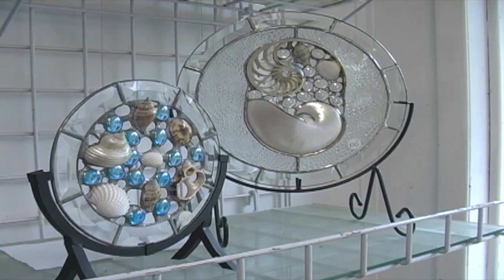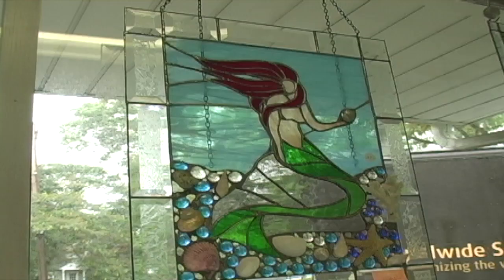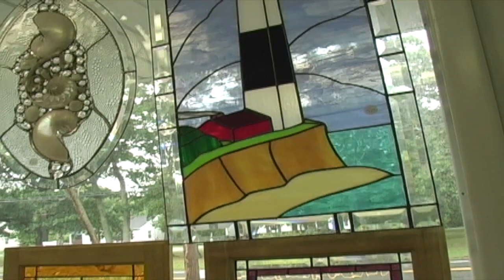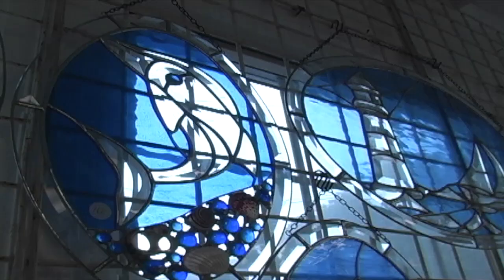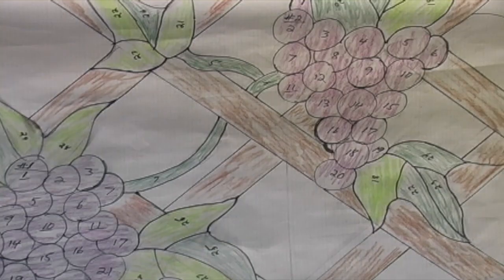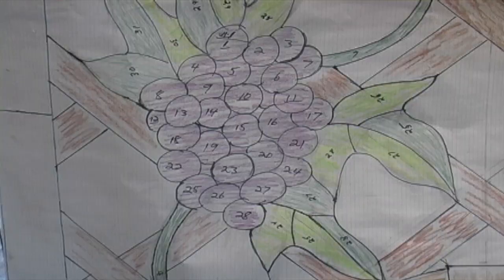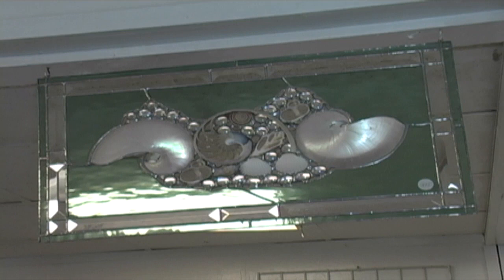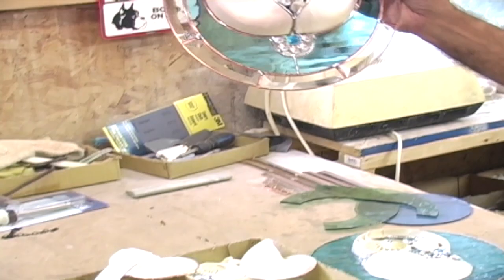Nichols Stained Glass keeps Glass Art alive on Long Island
By Video Journalist Alyssa Koncelik

Nichols Stained Glass is modernizing the ancient art form by adding sea shells and other modern touches to their pieces.

Featured Interviews: Don Nichols, Nichols Stained Glass